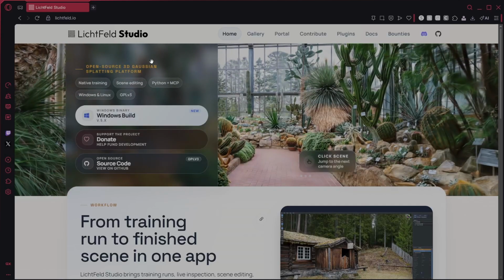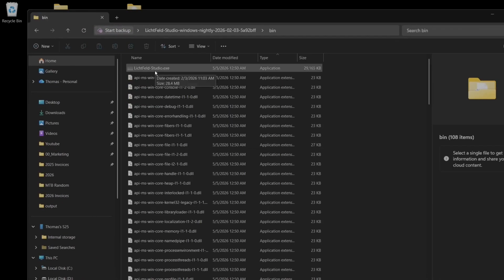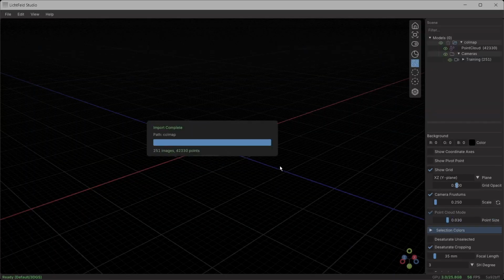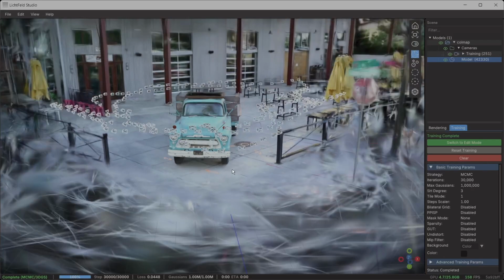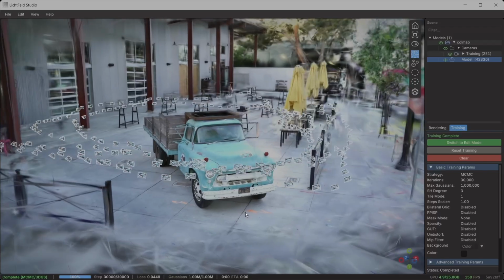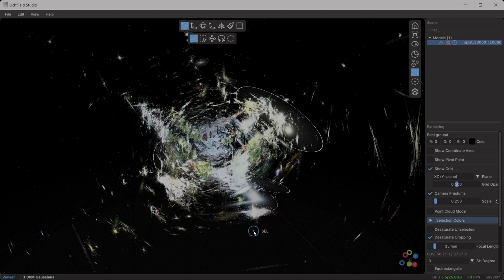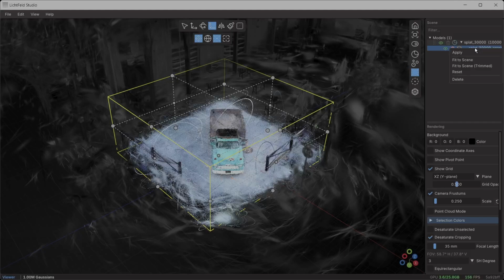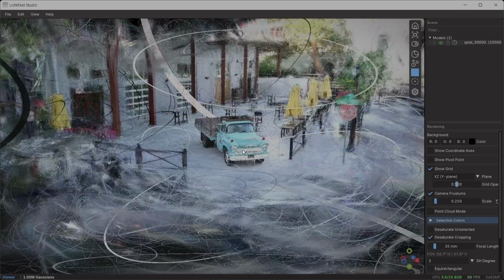3D Gaussian Splat (3DGS) in Octane for Blender | Part 3 — Lichtfeld Studio Tutorial & Workflow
In this tutorial, I walk you through how to create 3D Gaussian Splat in Octane for Blender using RealityScan, Lichtfeld Studio, and Octane for Blender. This video covers the workflow step-by-step.

If you're learning Octane for Blender or want to improve your cinematic rendering workflow, this guide will help you get clean, fast, and professional results.

• What is a 3D Gaussian Splat
• Aligning images and generating a point cloud with RealityScan
• Generating a Gaussian Splat with Lichtfeld Studio
• Display the Gaussian Splat in Octane for Blender

🧰 **Tools Used**
• RealityScan
• Lichtfeld Studio
• Octane for Blender 3D